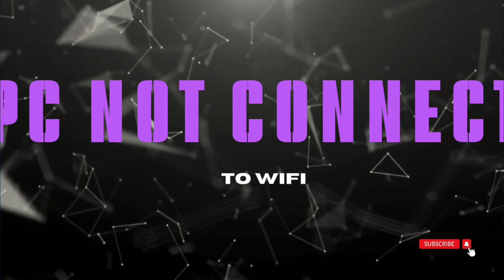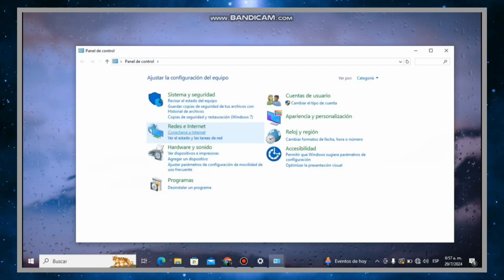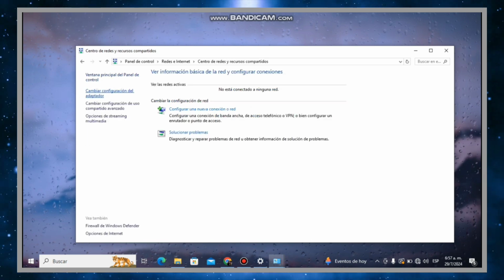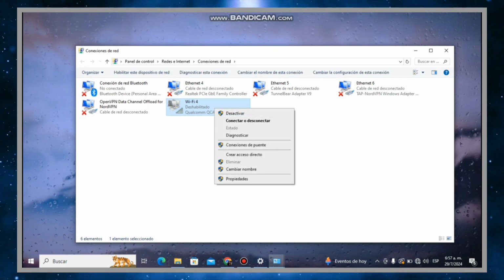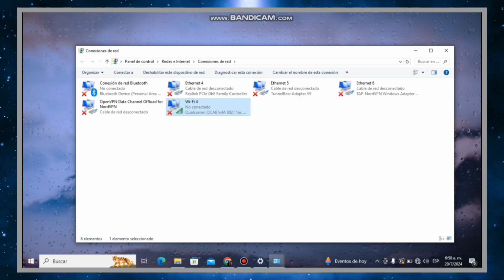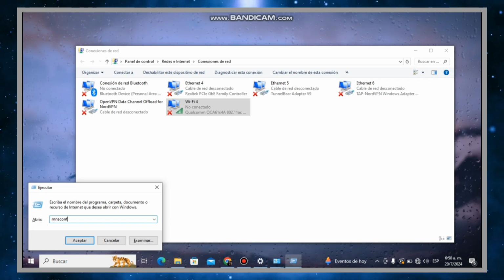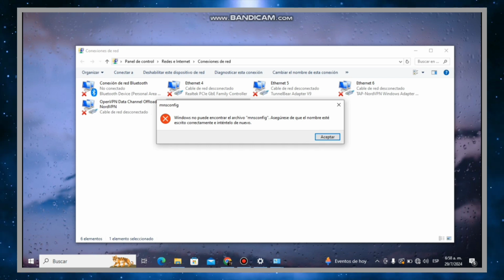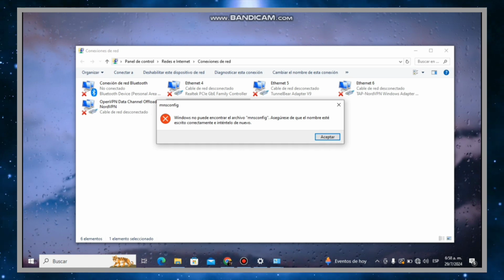My PC does not connect to Wi-Fi | Here is the solution (2024)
Today, I’ll help you resolve the issue of your PC not connecting to Wi-Fi in 2024.

If your computer is having trouble connecting to your Wi-Fi network, this tutorial is perfect for you.

We’ll walk you through various troubleshooting steps to diagnose and fix the issue, so you can get back online quickly and easily.